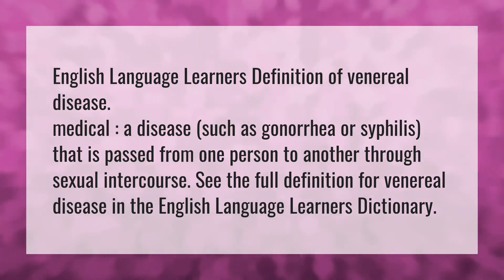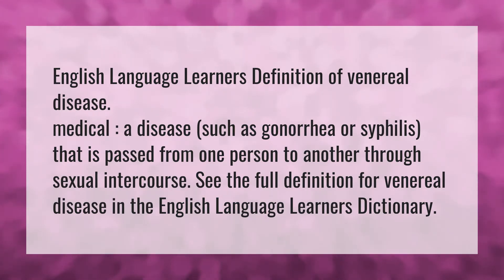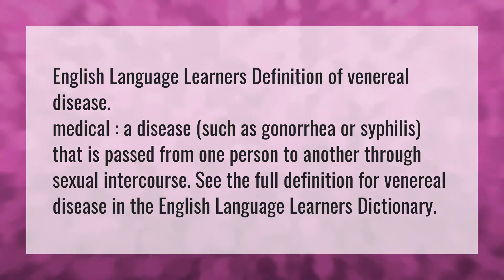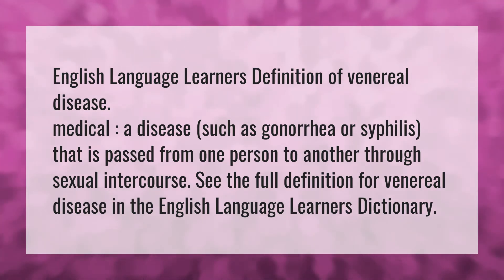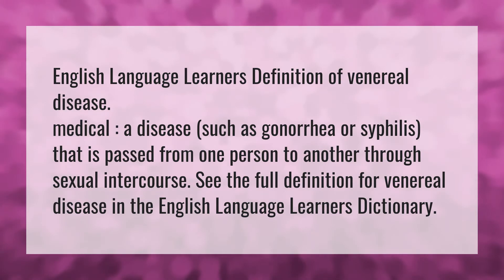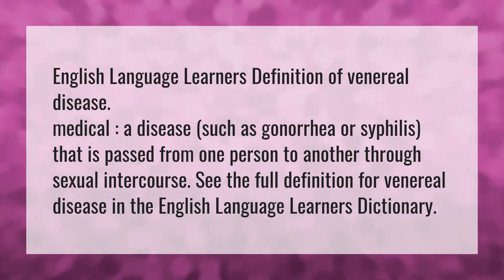What does Md mean sexually?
Lifes Good • What does Md mean sexually?